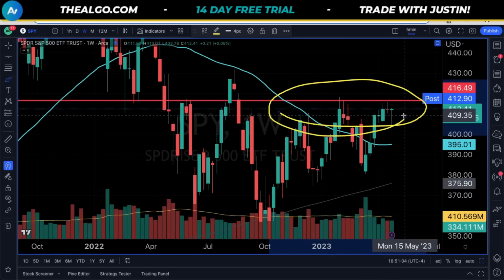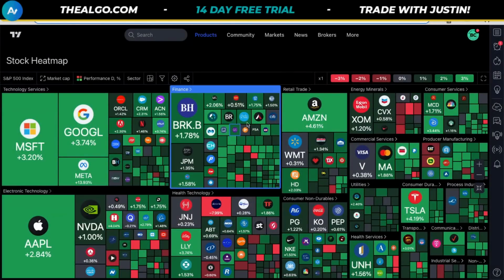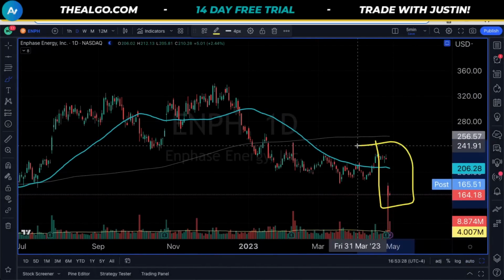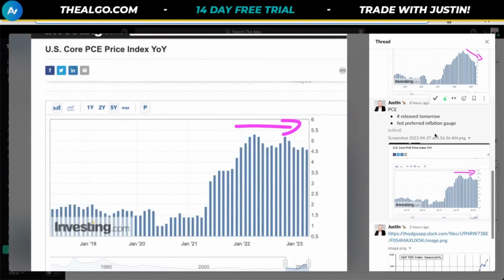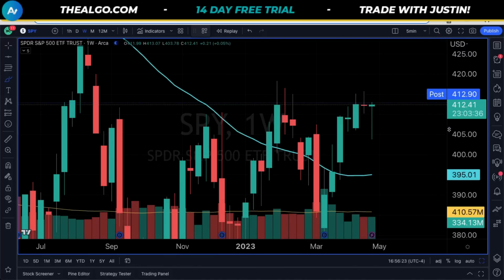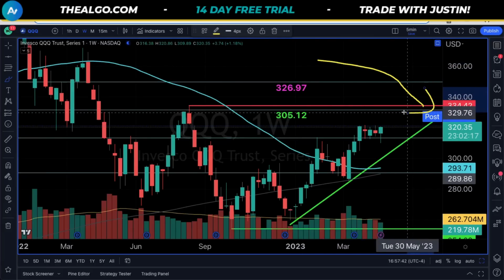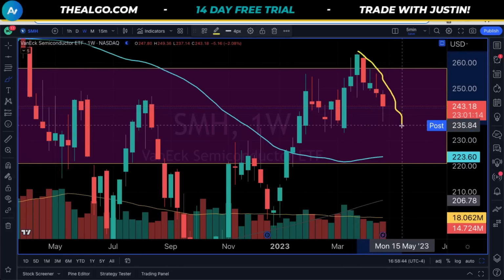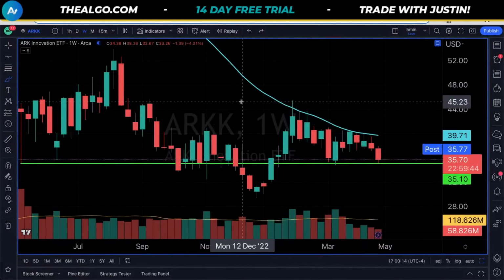BIG MOVE... What Comes Next?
Stock Market, SP500, SPY Stock, QQQ Stock, Bitcoin, Ethereum, and SPY Stock Analysis are in focus today.

StockMarket SP500 SPY, Swing Trading, Tesla Stock, Amazon Stock, Apple Stock, Justin Caron